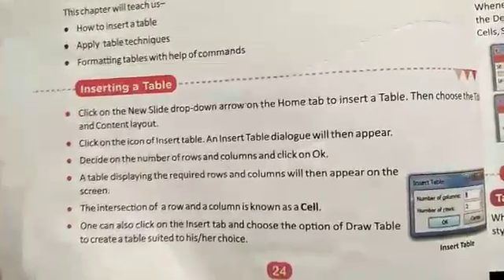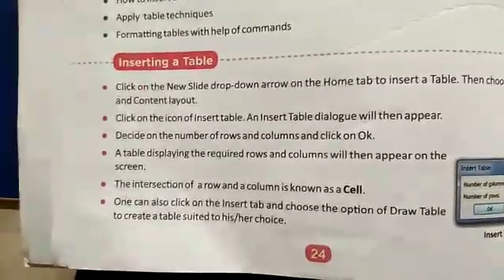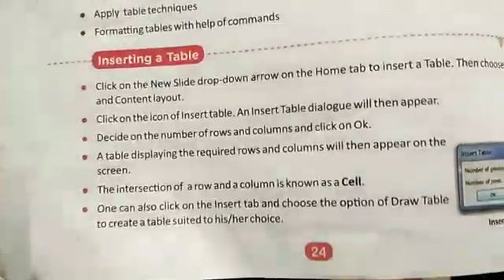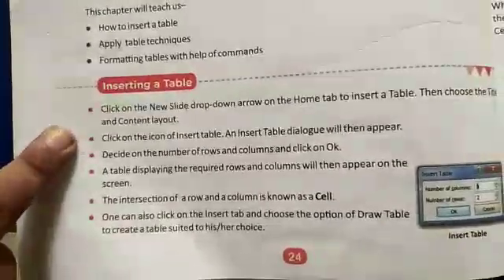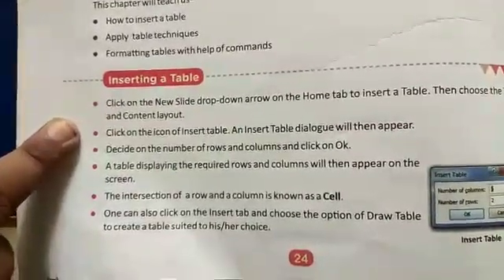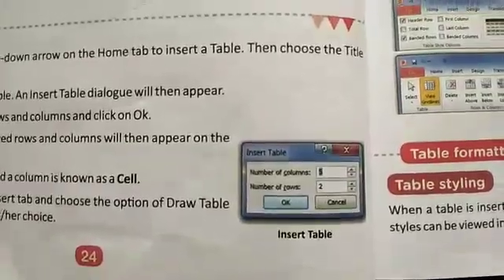Class VI Computer Ch 4 Part I